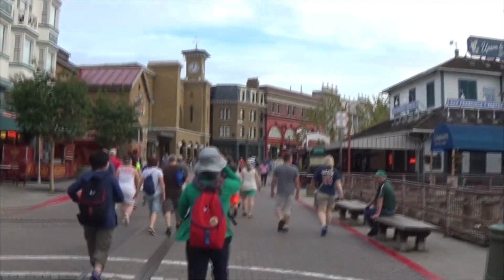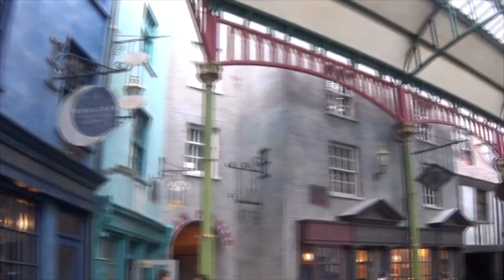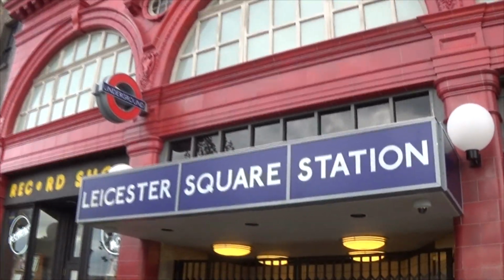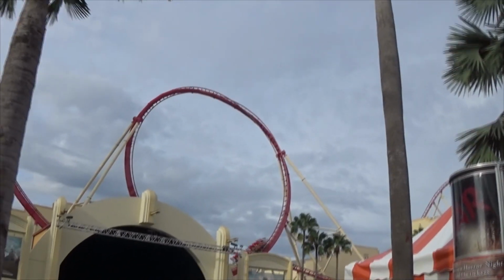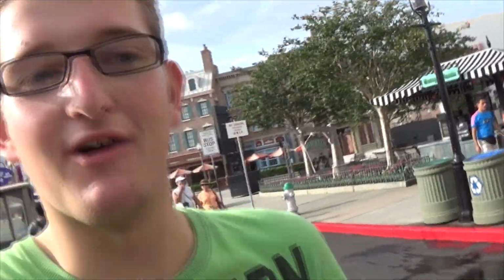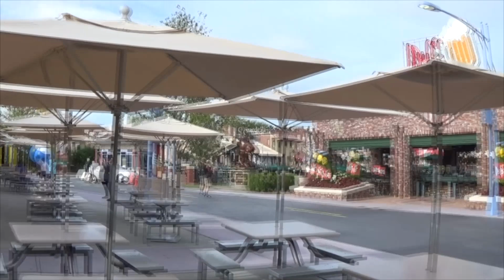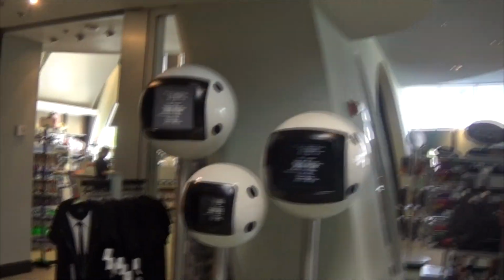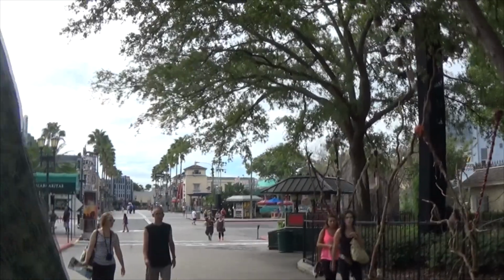Universal Studios Orlando Vlog September 2014 Part 1 Of 2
Join Shawn on an adventure into the magic of the movies at Universal Studios Orlando! From world class dark rides to a selection of other themed experiences, throughout this vlog you'll discover this awesome theme park located within Orlando, Florida.